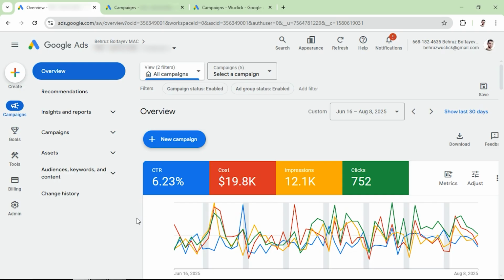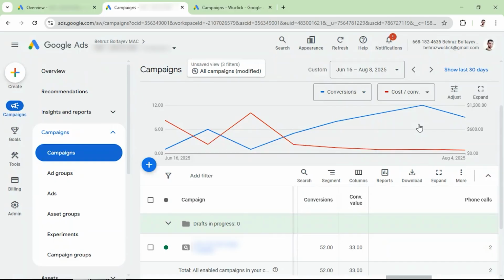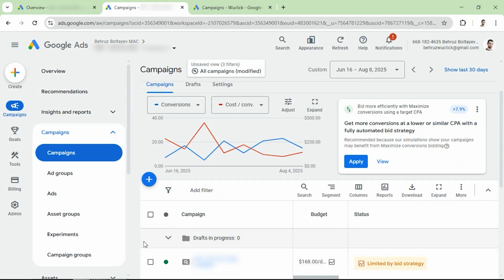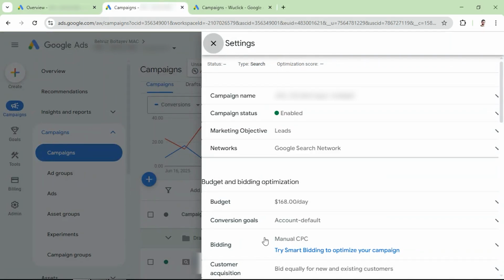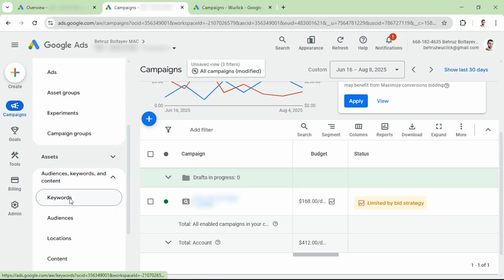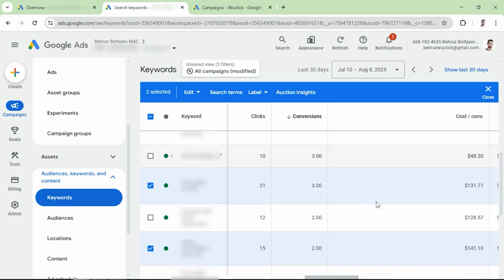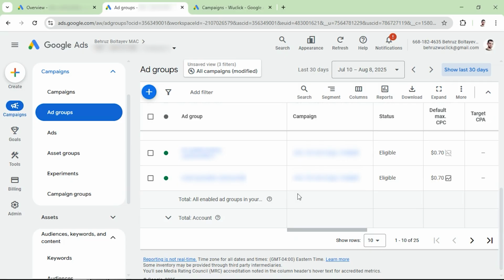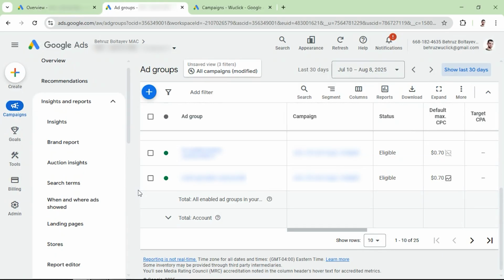Google Ads Killing Your HVAC Profit? [Fix Your Campaign Before It's Too Late]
Get a FREE video: How I Got 2X More Phone Calls Using 2 Google Ads Strategies

Google Ads can either grow your HVAC business—or drain your profits if set up the wrong way. If you’re getting clicks but not enough booked jobs, chances are your campaign structure, keyword targeting, or bidding strategy is wasting money. In this video, I’ll break down how to identify profit-killing mistakes and what you can do to fix them before it’s too late.